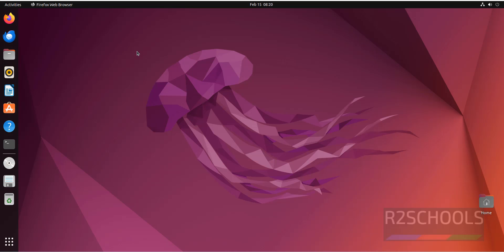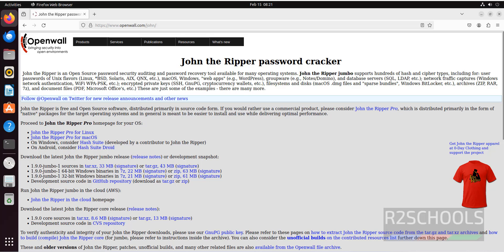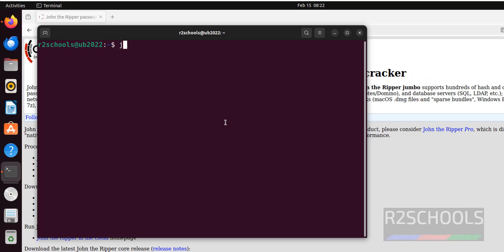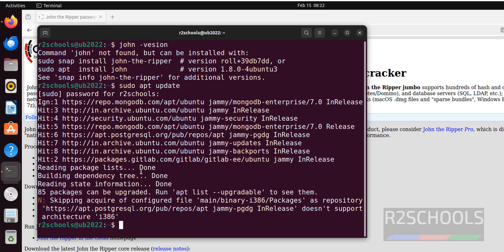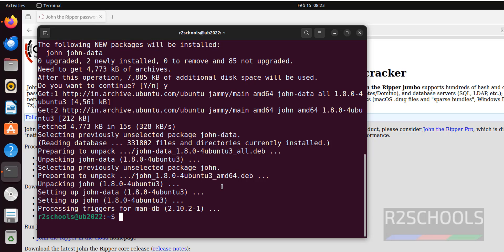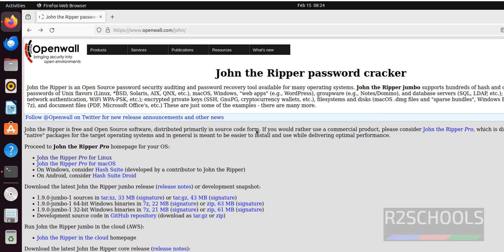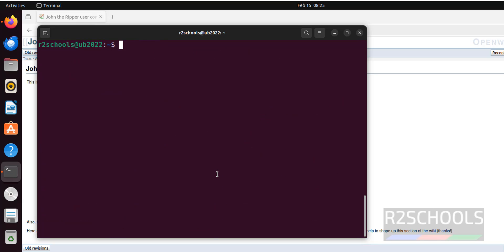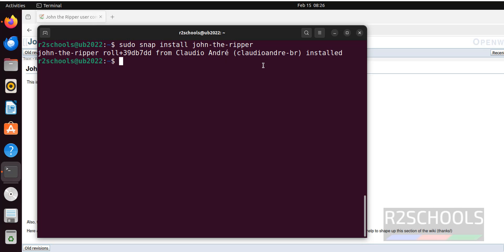How to install John the Ripper on Ubuntu 22.04 LTS | 2024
In this video, we have shown How to install John the Ripper on Ubuntu 22.04 LTS step by step.

How to Install John the Ripper on Ubuntu,
John the Ripper password cracker,
How to download and install john the ripper on Ubuntu,
How to Install John the Ripper on Ubuntu Linux,
John the Ripper - Download and Install on Ubuntu,
John the Ripper - how to install,
How to Use John the Ripper Ubuntu 22.04 LTS,
John the Ripper Download,
John the Ripper Installation on Ubuntu Linux,
How to Crack Passwords using John The Ripper,
John the Ripper (64-bit) Download (2023 Latest),
How to install John the Ripper and Johnny on Ubuntu,
How to use the John the Ripper password cracker,
Download John the Ripper for Ubuntu 22.04 LTS,
how to install John the Ripper on Ubuntu to steal passwords,
How to Use John the Ripper: Tips and Tutorials,
Install John The Ripper di Ubuntu 22.04 LTS - YouTube,
John the Ripper Ubuntu install and usage,
How to install John The Ripper tool in Ubuntu 22.04 LTS,
How to install John the Ripper in Ubuntu,
Password cracking tool John the Ripper,
Password cracking tools John the Ripper,
John the Ripper tool installation on Ubuntu 22.04 LTS,
Download and install the John the Ripper tool in Ubuntu,